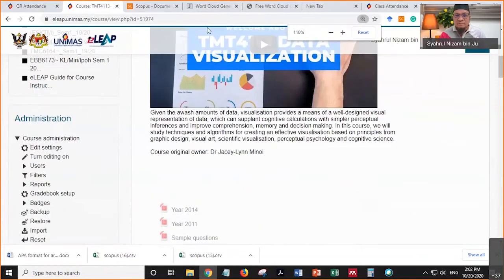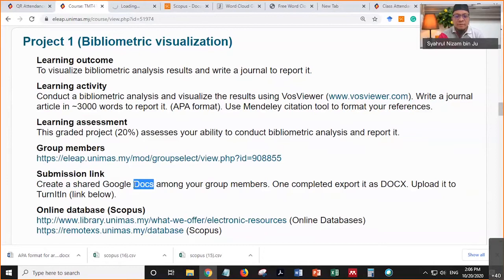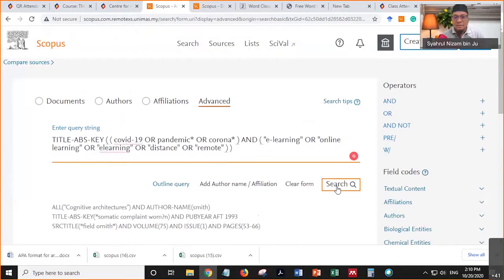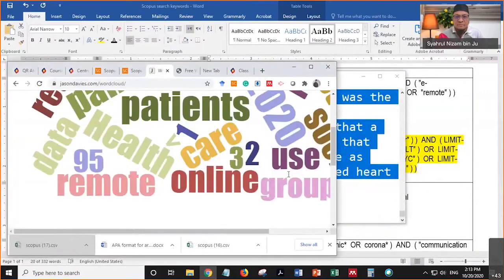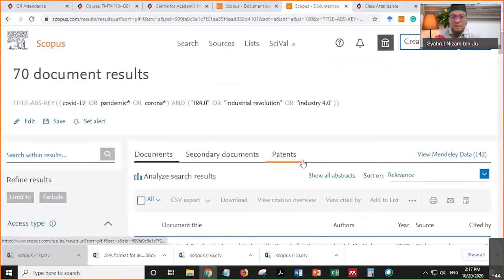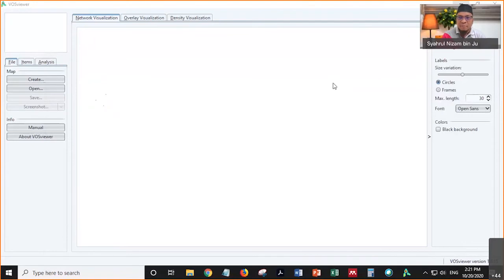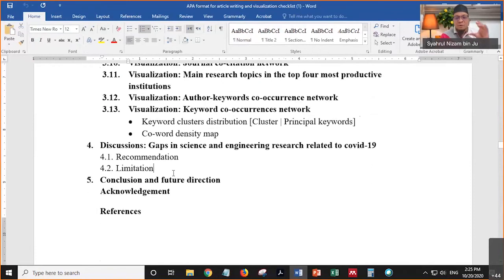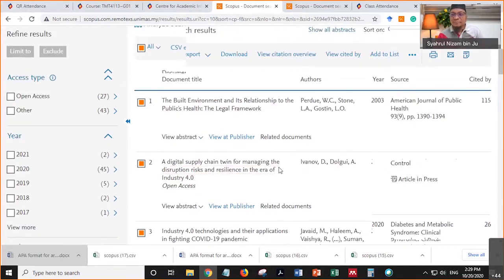0 TMT4113: 20 Oct 20 lecture (Project 1 briefing)